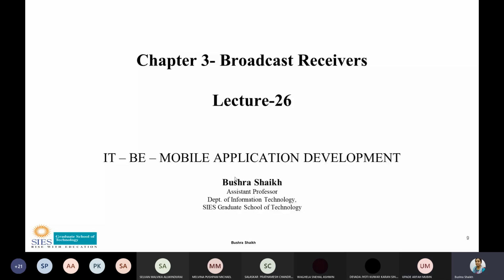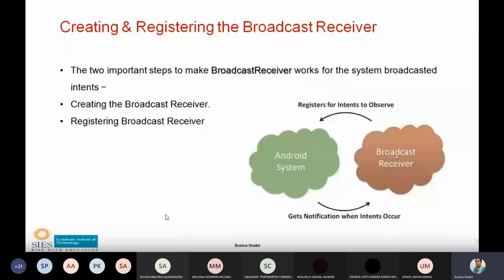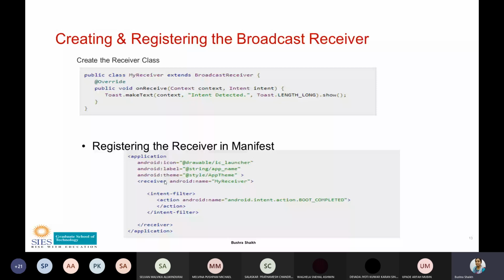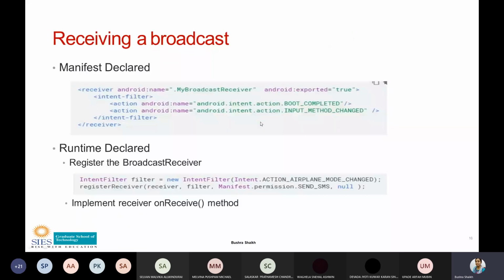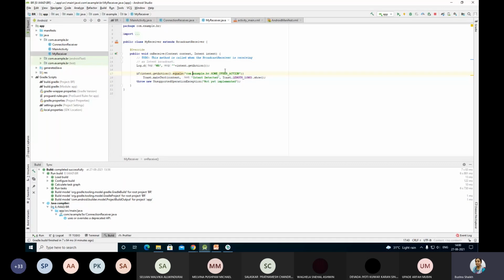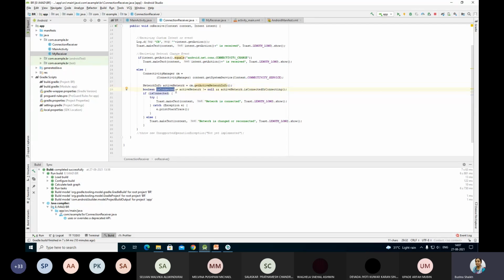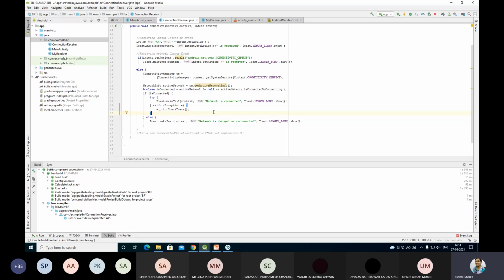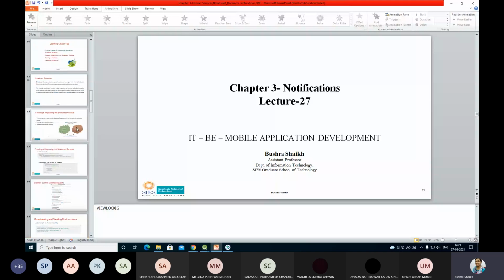Android Broadcast Receivers - Demonstration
Learning Objectives
 To listen / register for the events in Android App:
 Broadcast Receivers
 Creating & Registering the Broadcast Receiver
 Sending a broadcast
 Receiving a broadcast